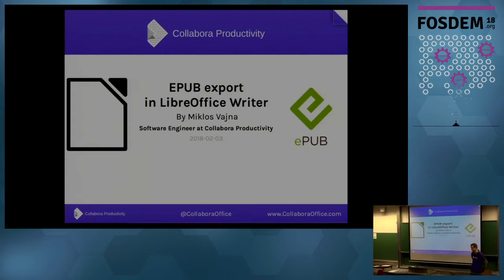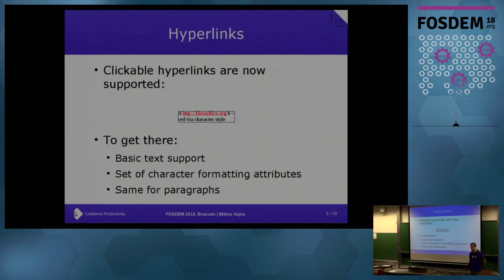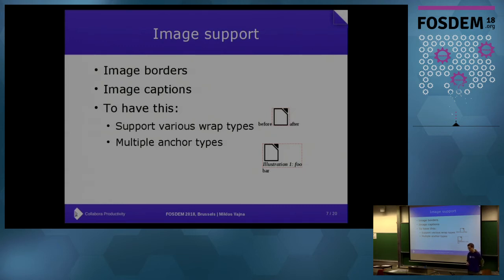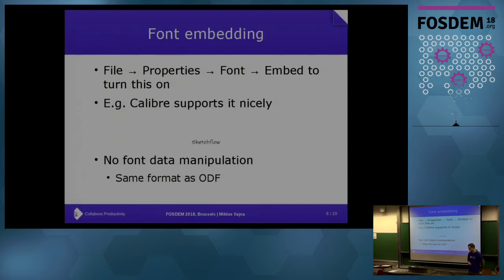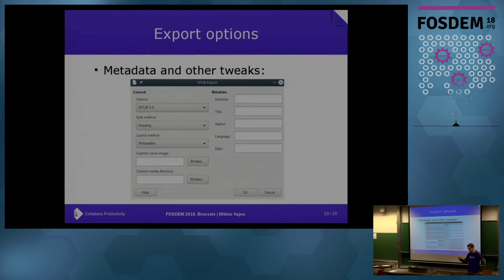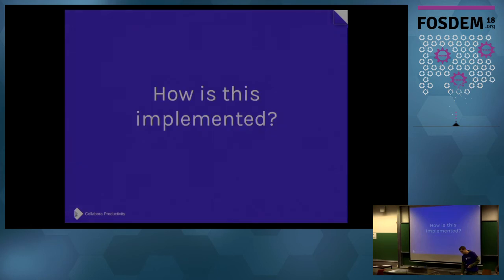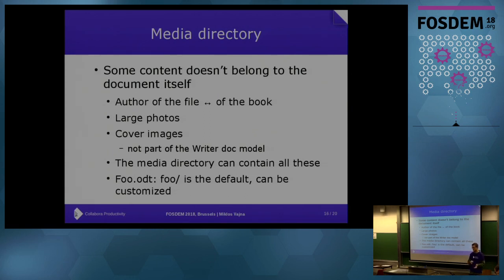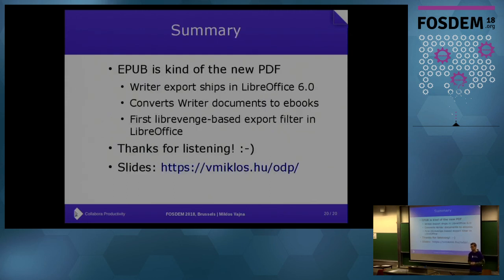FOSDEM 2018: EPUB export in LibreOffice Writer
A presentation from the Open Document Editors devroom at FOSDEM 2018. Presenter: Miklos Vajna